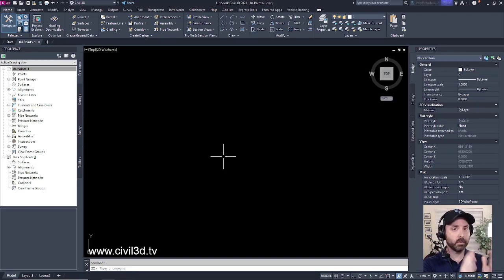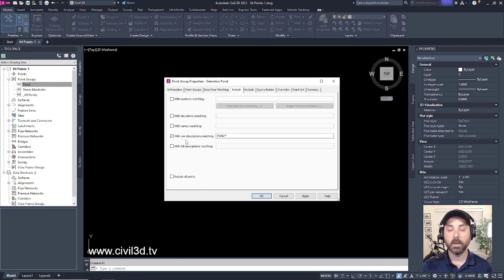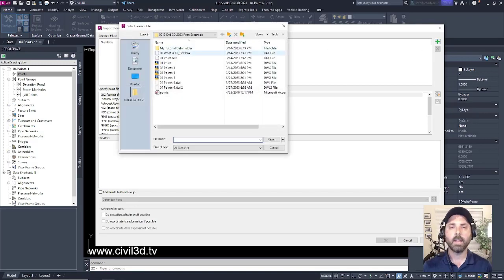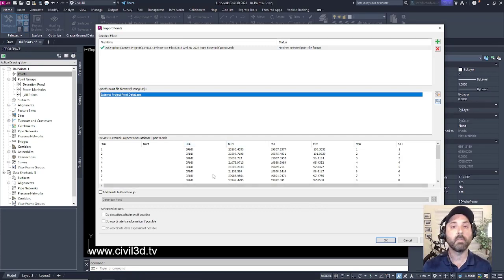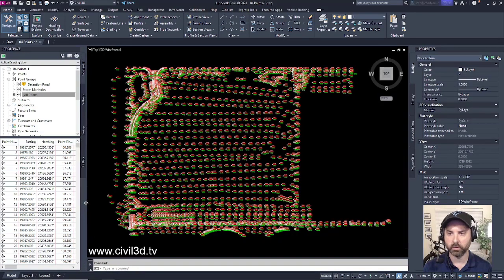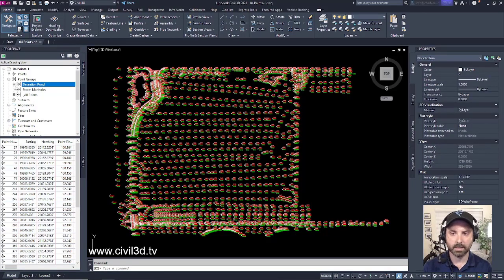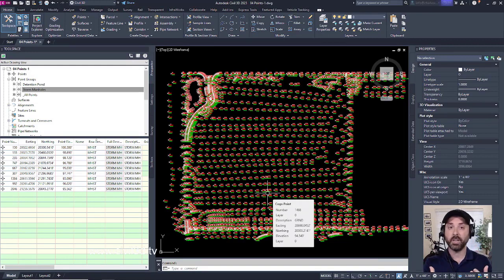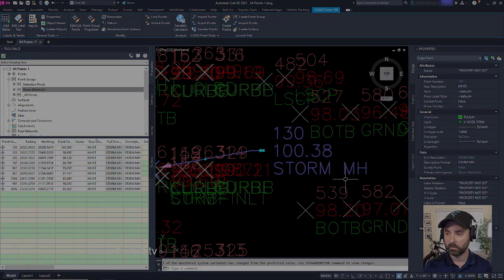05 Importing Points From a Database in Civil 3D 2023 to 2024